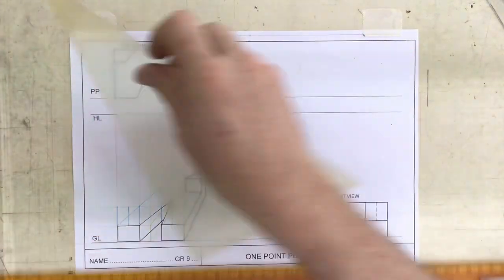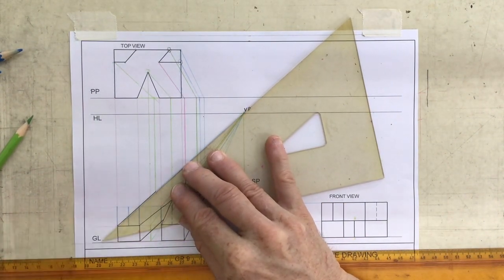One point perspective drawing Gr9 rev2